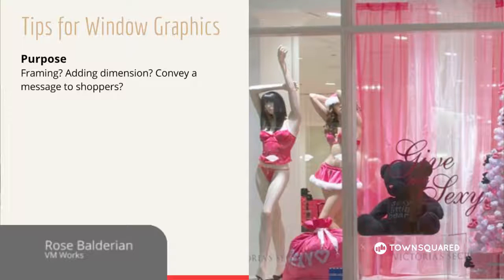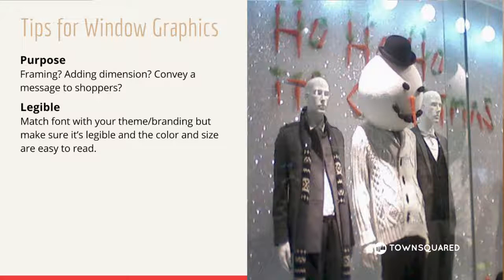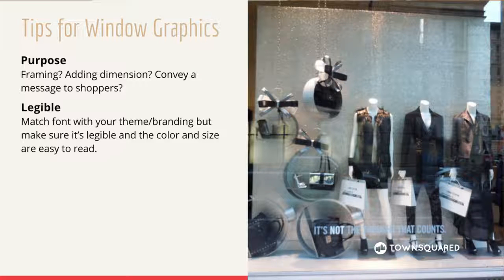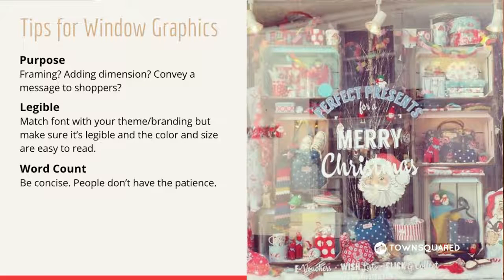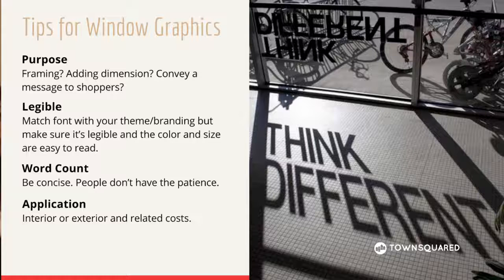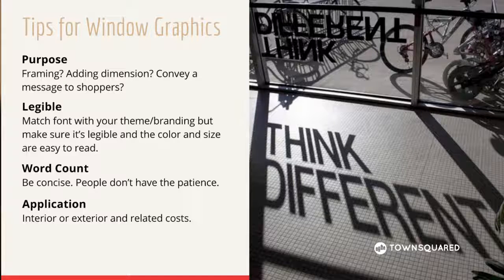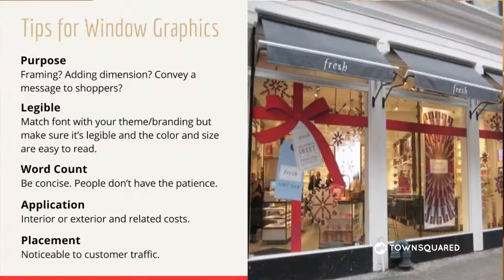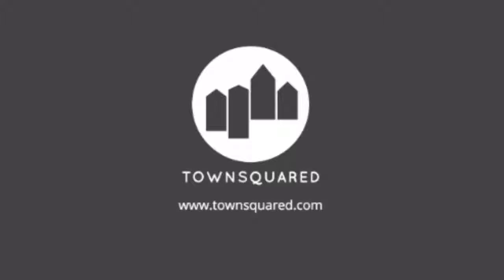Tips for Creating Effective Retail Window Graphics